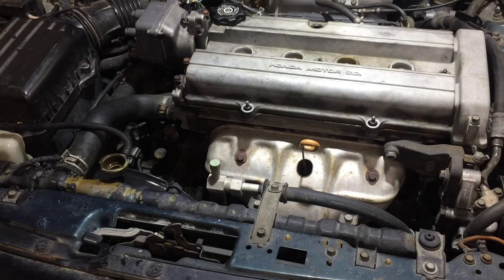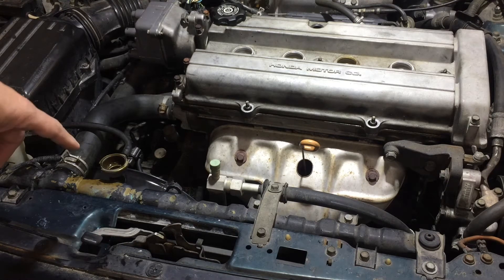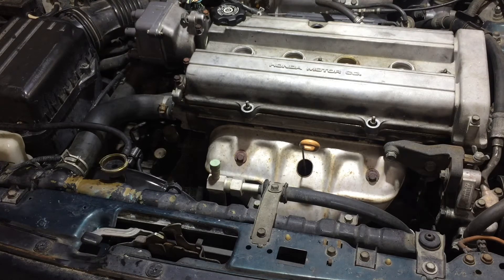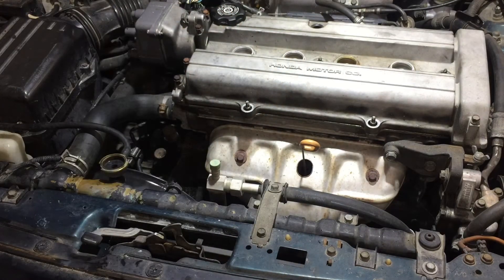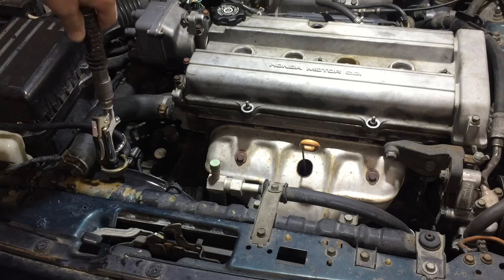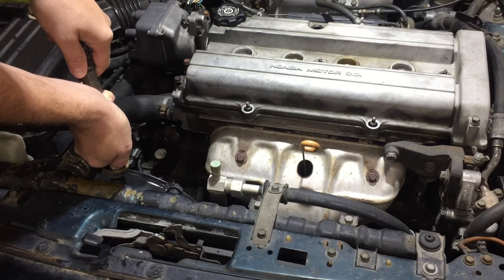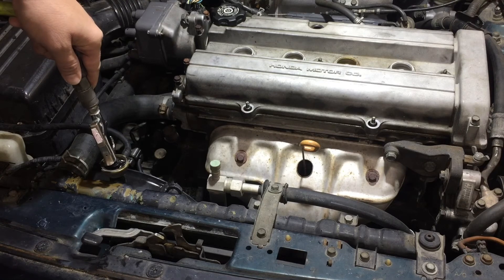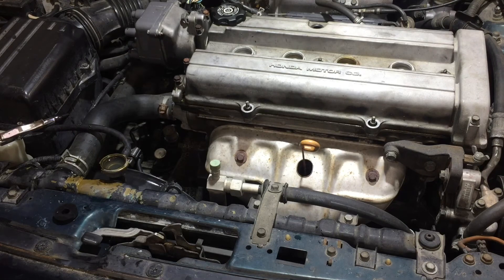DIY: Coolant System Pressure Test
Budget friendly, quick, down and dirty pressure testing rig.